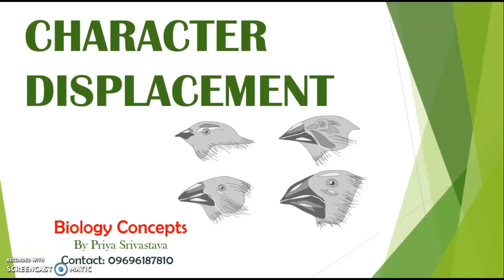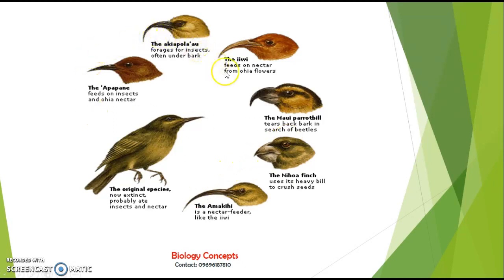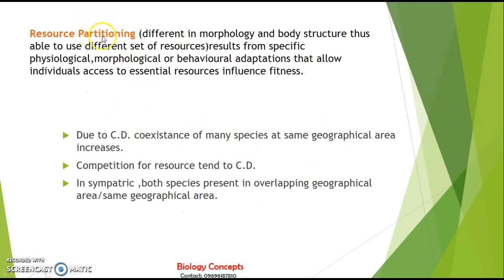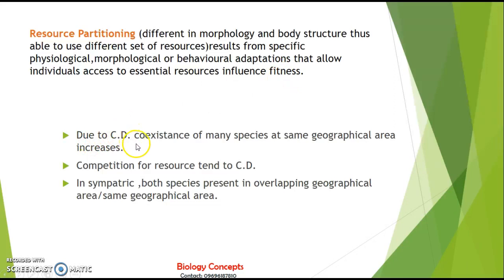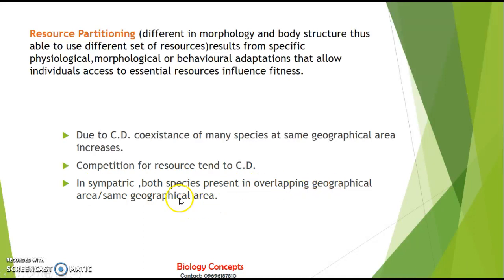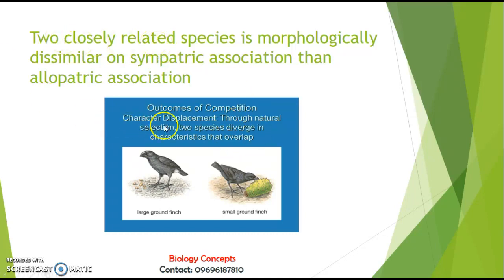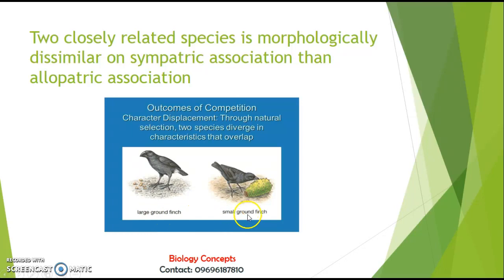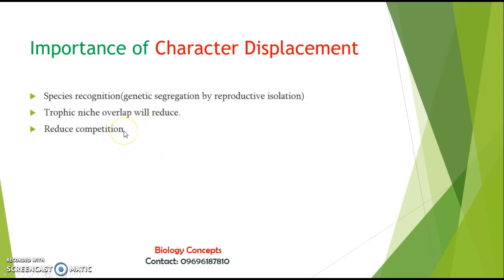CHARACTER DISPLACEMENT " BIOLOGY CONCEPTS " where biology meets technology.